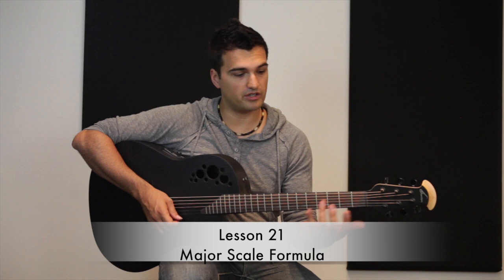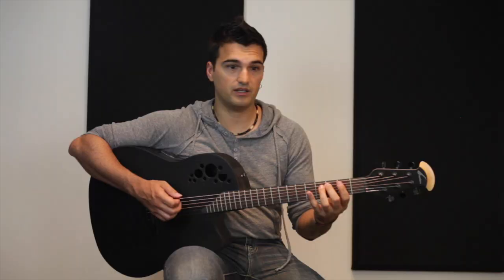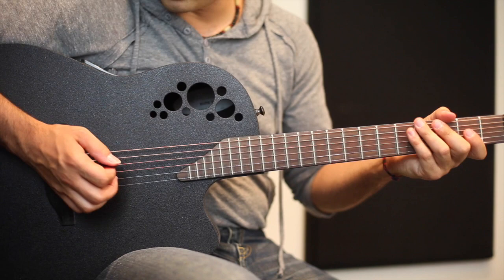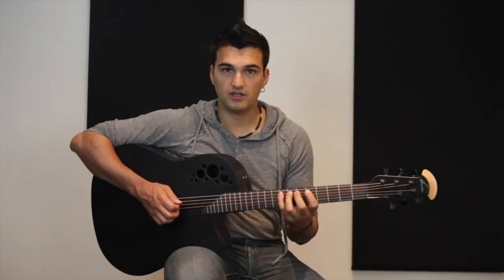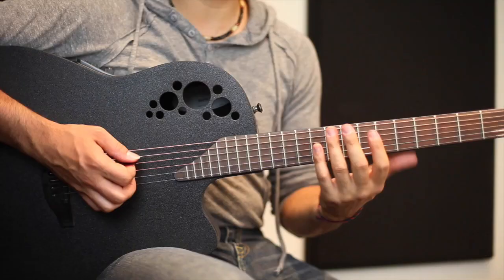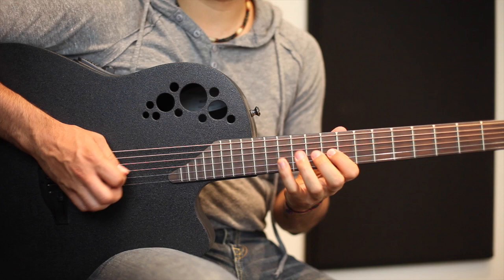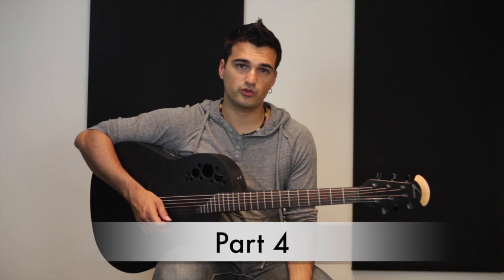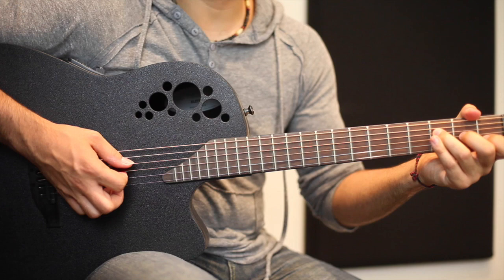Milestone 10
Rock Prodigy shows you what to play, when to play, and gives you real time feedback. Save time and practice smart with the interactive live assessment. It's like having a personal tutor to guide you through a sequence of videos, diagrams, lessons, exercises, challenges, riffs, songs, and more.